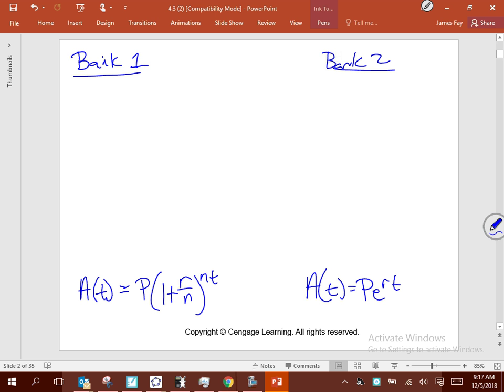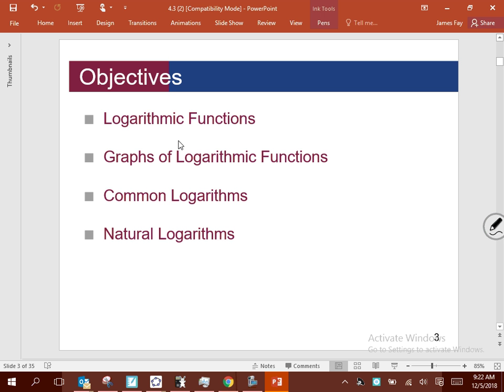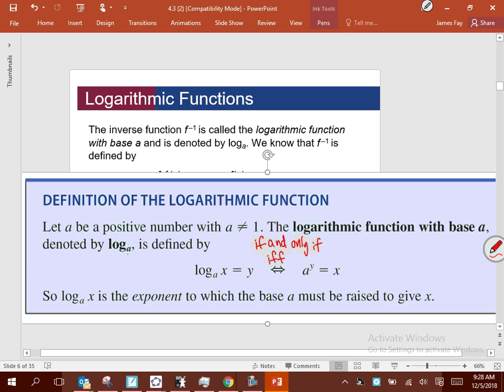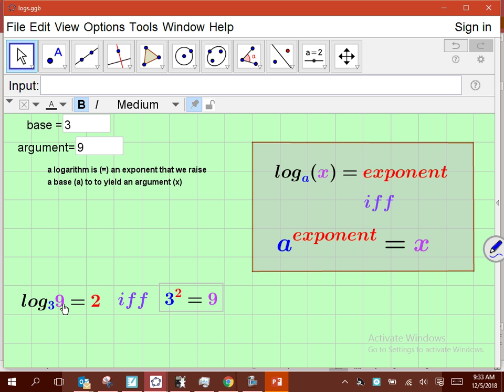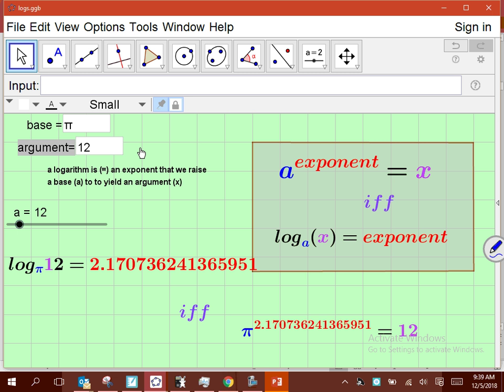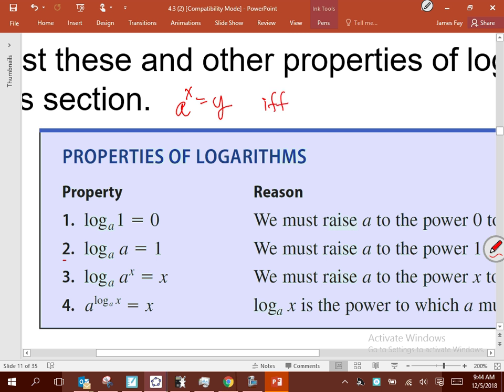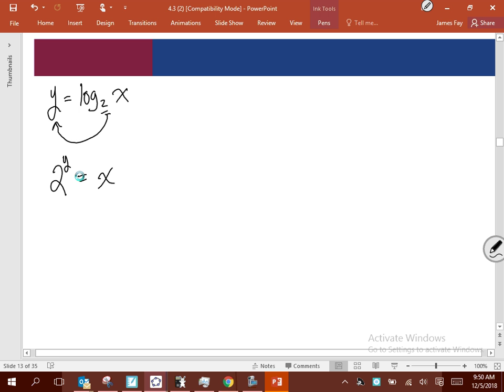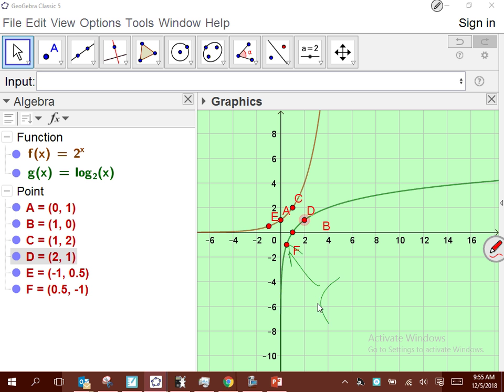December05 4 3 Day 1 CA